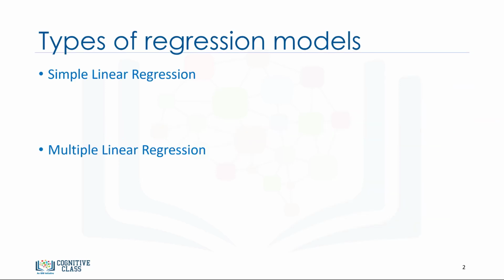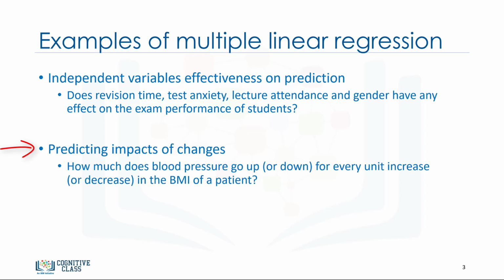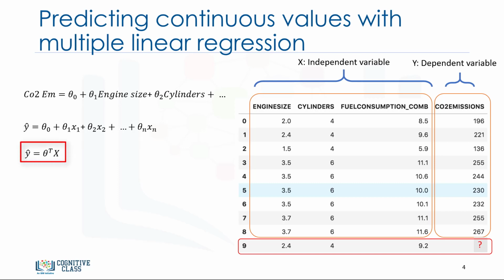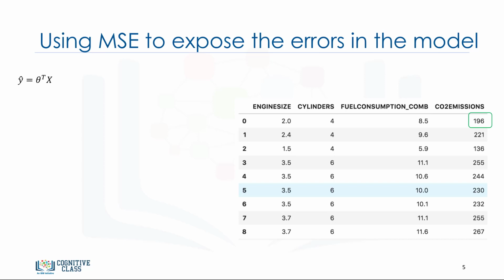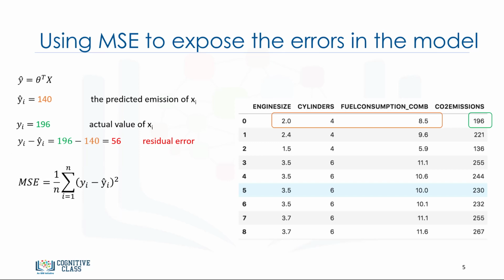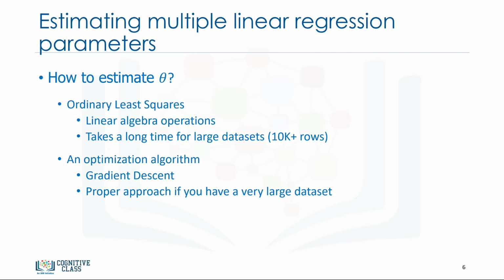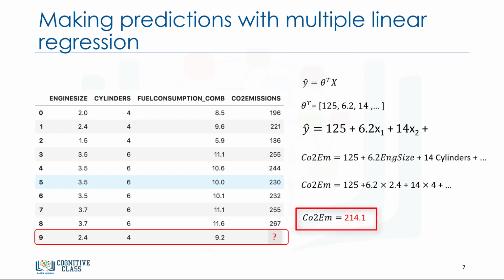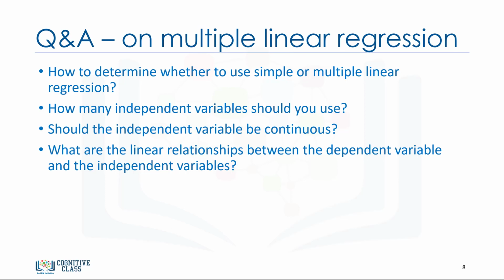7. Multiple Linear Regression | Machine Learning with Python | Tech2Teach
In this video, we’ll be covering multiple
linear regression.
As you know there are two types of linear regression models: simple regression and multiple
regression. Simple linear regression is when one independent
variable is used to estimate a dependent variable. For example, predicting Co2 emission using
the variable of EngineSize. In reality, there are multiple variables that
predict the Co2 emission. When multiple independent variables are present,
the process is called "multiple linear regression." For example, predicting Co2 emission using
EngineSize and the number of Cylinders in the car’s engine.
Our focus in this video is on multiple linear regression.
The good thing is that multiple linear regression is the extension of the simple linear regression
model. So, I suggest you go through the Simple Linear Regression video first, if you haven’t
Before we dive into a sample dataset and see how multiple linear regression works, I want
to tell you what kind of problems it can solve; when we should use it; and, specifically,
what kind of questions we can answer using it.
Basically, there are two applications for multiple linear regression.
First, it can be used when we would like to identify the strength of the effect that the
independent variables have on a dependent variable.
For example, does revision time, test anxiety, lecture attendance, and gender, have any effect
on exam performance of students? Second, it can be used to predict the impact
of changes. That is, to understand how the dependent variable
changes when we change the independent variables. For example, if we were reviewing a person’s
health data, a multiple linear regression can tell you how much that person’s blood
pressure goes up (or down) for every unit increase (or decrease) in a patient’s body
mass index (BMI), holding other factors constant.
As is the case with simple linear regression, multiple linear regression is a method of
predicting a continuous variable. It uses multiple variables, called independent
variables, or predictors, that best predict the value of the target variable, which is
also called the dependent variable. In multiple linear regression, the target
value, y, is a linear combination of independent variables, x.